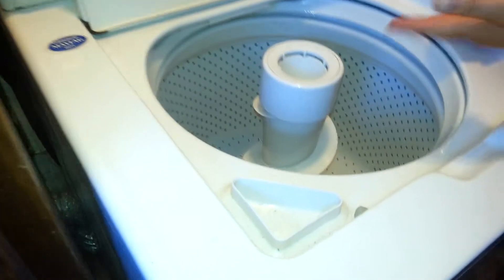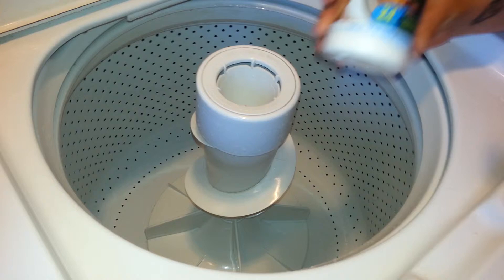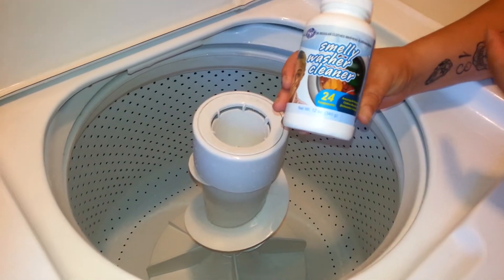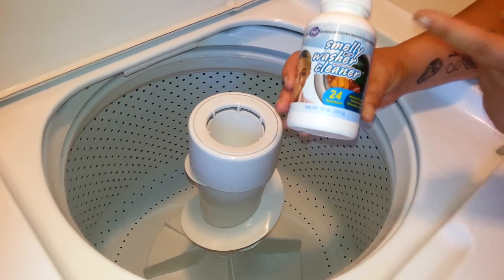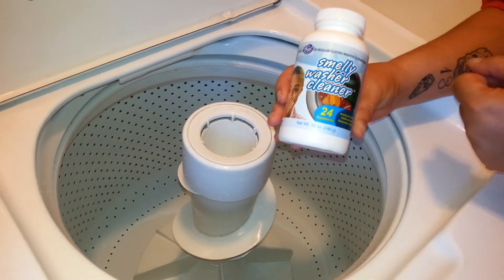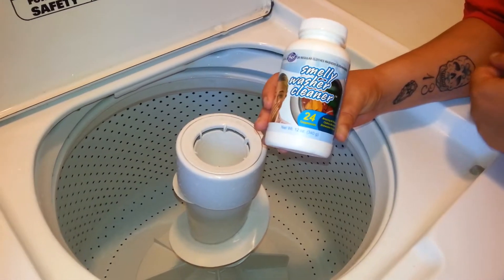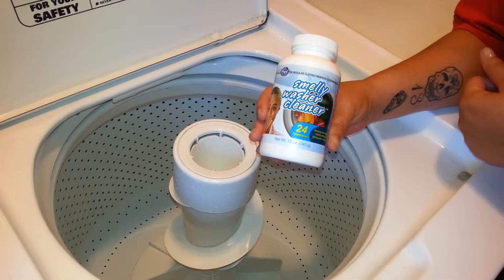smellywasher Final thoughts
My washer smells wonderful. Looks amazingly clean. I will definitely add this to our washing machine cleaning routine.